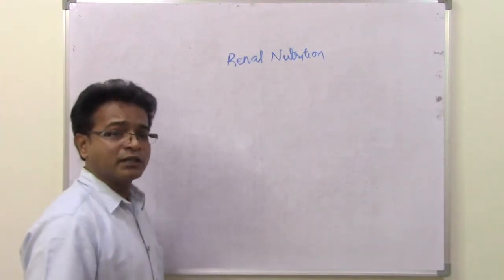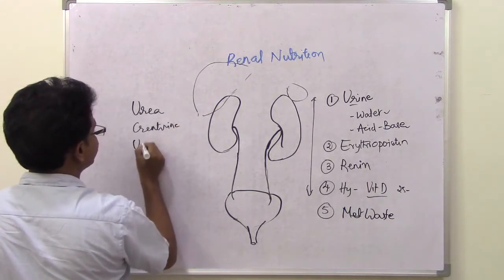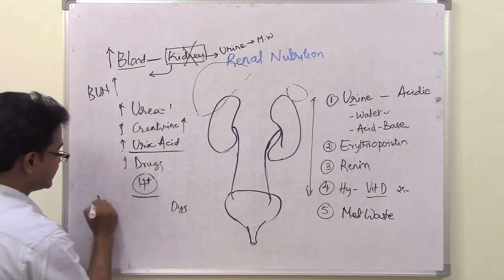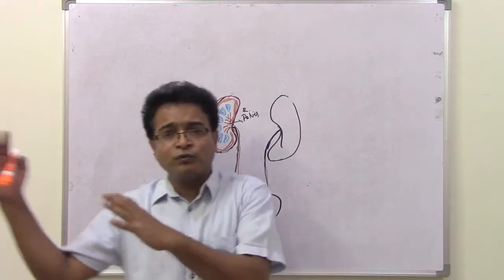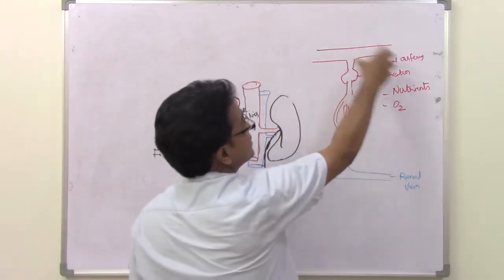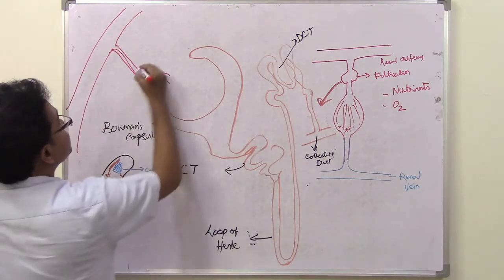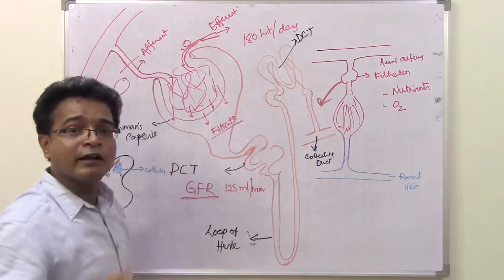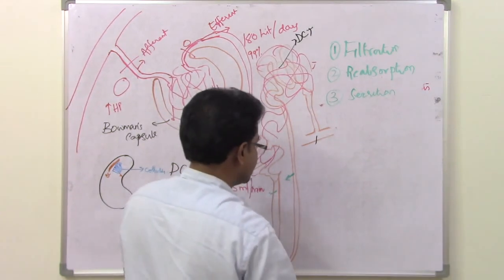Renal Nutrition - Part 1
The first part on Renal Nutriton. In this video we discuss basics of functional anatomy and physiology of kidney, Nephron and formation of urine. Checkout our next video for details on renal failure and stones and their dietary management.